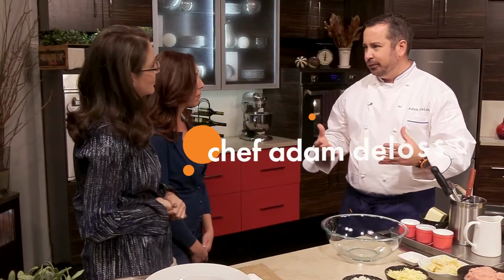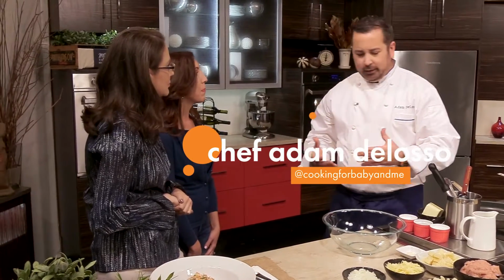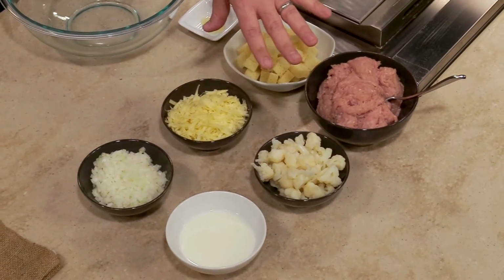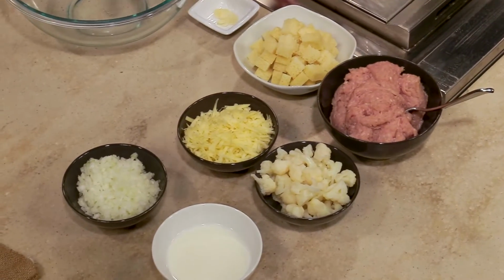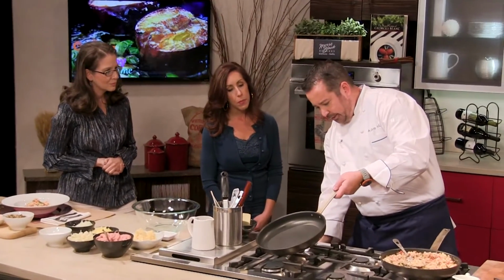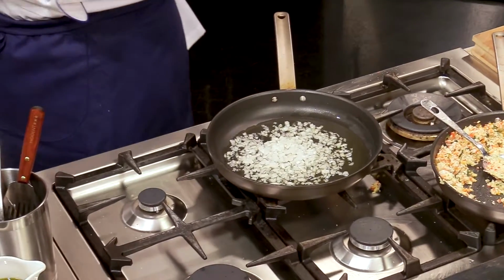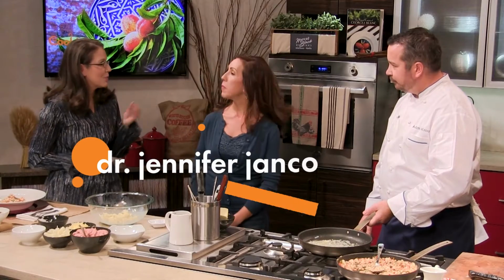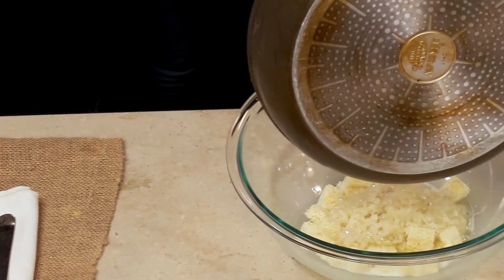Cauliflower Turkey Meatballs | Chef Adam Delosso | Sneak Peek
Sneaky Recipe Alert!

Let’s face it, sometimes the kiddos just don’t eat certain veggies for reasons that are beyond me. In order to get them the healthy foods they need, you sometimes have to be sneaky!

The cauliflower give these meatballs a pleasing texture while providing valuable nutrients—I won’t tell if you don’t!

🧒RECIPE: Cauliflower Turkey Meatballs
Ingredients:
2 tbsp Olive Oil
¼ cup White Onion, diced
½ clove Garlic, sliced thin
Salt, Pepper to taste
4 slices White Bread; crustless, diced
½ cup milk
¾ cup Cauliflower Florets, blanched
1 cup White Cheddar Cheese, grated
1 lb Ground Turkey
1 tbsp Parsley, chopped
1 pt Sour Cream
Siracha to taste

Method of Preparation:
Sauté onions, garlic, salt and pepper in oil until soft and translucent. Soak diced bread in milk, add onions and garlic mix to bread. Mash the bread mixture with your hands until bread is smooth. Mix bread mixture into cauliflower, cheese, ground turkey and parsley. Season with salt and pepper. Shape into ½” balls, pan fry until brown.  Bake at 350F until cooked. Mix siracha with ½ of the sour cream. Plate and serve with sour creams.

*Always check with your pediatrician before introducing new foods.*